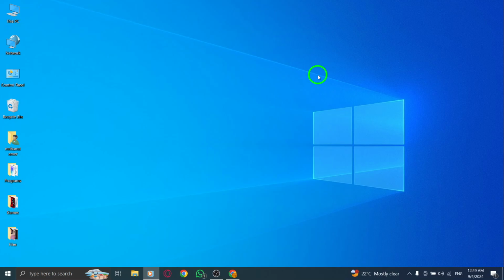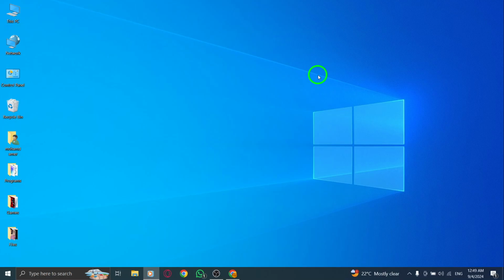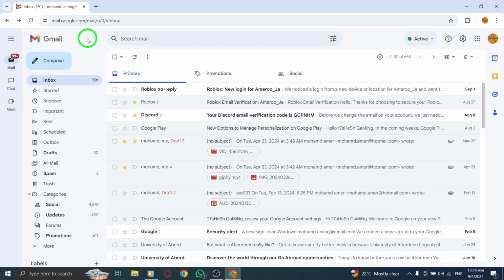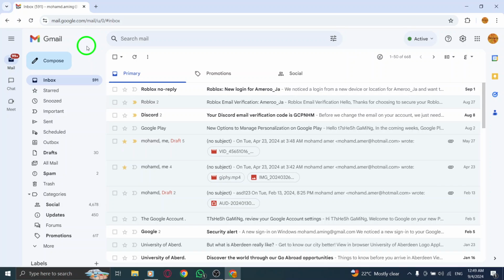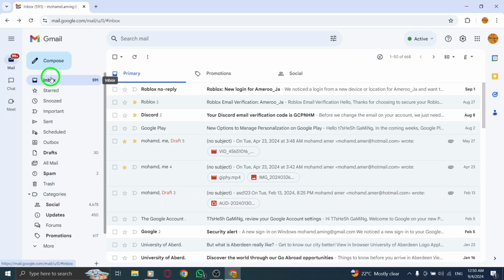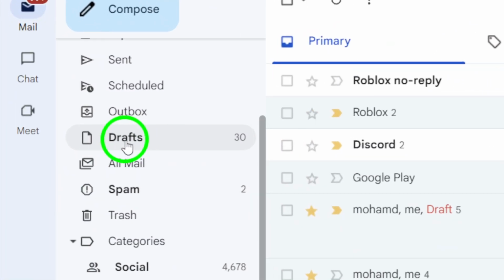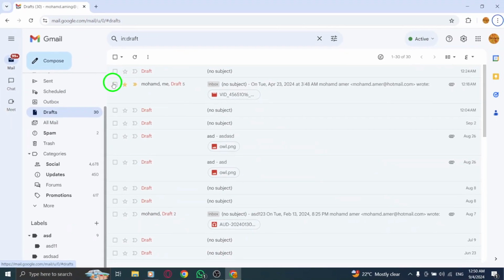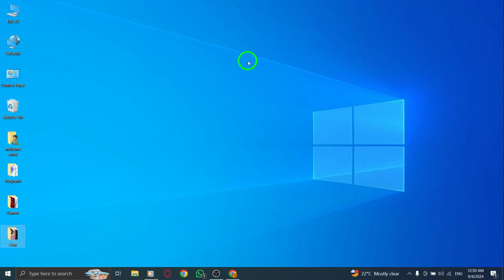How To Find Drafts On Gmail On PC (New Update)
Learn how to easily find your drafts on Gmail using a PC with the latest updates. Whether you’re managing important emails or just saving ideas, locating your drafts is essential for efficient email communication. In this video, we’ll guide you through the simple steps to access your drafts folder.
Steps:

1. Open Gmail.com
2. Hover over the left menu.
3. Click on Drafts label.

Now you’ll never lose track of your unfinished emails.

Chapters:
00:00 Intro
00:12 Soultion
01:05 Outro